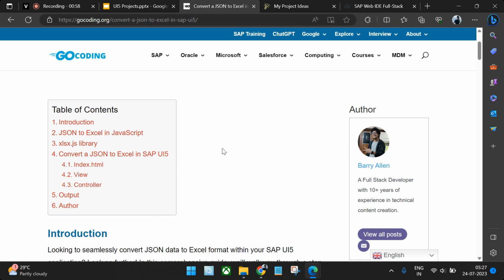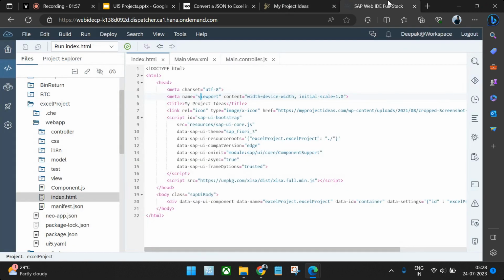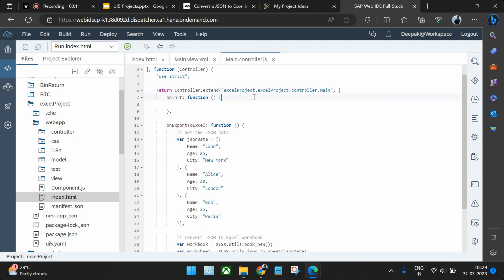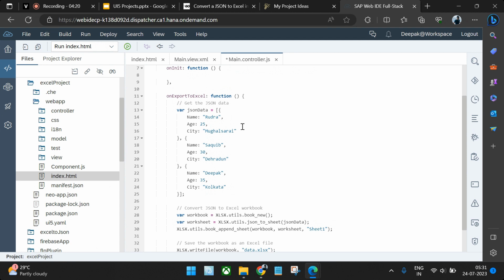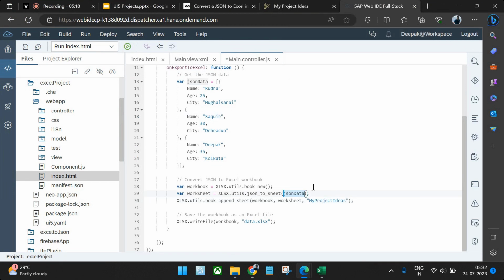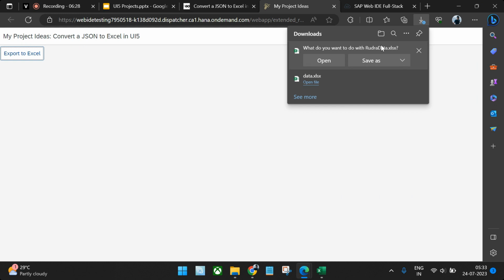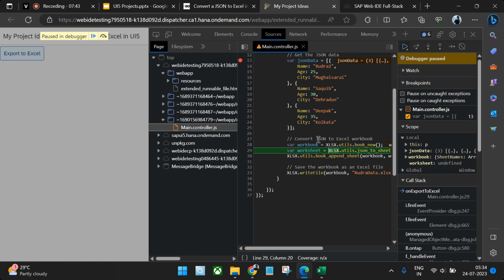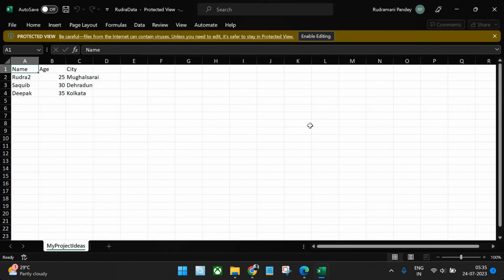Convert JSON to Excel in SAP UI5 | SAP UI5 Projects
In this video, we will learn How can we export JSON data to EXCEL in SAPUI5 or, in simple terms, Convert JSON to Excel in SAP UI5.

This comprehensive guide walks you through a step-by-step process to effortlessly convert JSON data to Excel spreadsheets using SAP UI5. This powerful integration allows you to efficiently export and share your data in a user-friendly Excel format, enabling better data analysis and collaboration across your organization. Follow along to unlock the full potential of your SAP UI5 application by mastering the art of JSON to Excel conversion. Let’s dive in and learn How can we export JSON data to EXCEL in SAPUI5.

JSON to Excel in JavaScript:

JSON (JavaScript Object Notation) is a lightweight data-interchange format that is widely used for storing and exchanging data. It is easy for humans to read and write, and also easy for machines to parse and generate. On the other hand, Excel is a popular spreadsheet program that allows users to store, organize, and analyze data in a tabular format.

Converting JSON to Excel in JavaScript involves the process of transforming JSON data into a format compatible with Excel. This transformation is typically done using JavaScript libraries or functions that facilitate data manipulation and export capabilities.

The steps involved in the JSON to Excel conversion process using JavaScript are as follows:

1. Parsing JSON Data: The first step is to parse the JSON data and convert it into a JavaScript object, which allows for easy access and manipulation of the data.

2. Creating Excel-Compatible Data: Next, JavaScript functions or libraries are used to structure the JSON data into a format that can be interpreted by Excel. This may involve converting the JSON object into an array of arrays or other Excel-friendly data structures.

3. Generating Excel File: Once the data is prepared in a compatible format, JavaScript can be used to generate an Excel file. This process involves creating the appropriate Excel file format, populating it with the converted JSON data, and configuring any necessary settings, such as cell formatting and sheet names.

4. Download or Display: Finally, the generated Excel file can be made available to the user for download or displayed directly within the web application, depending on the desired functionality.

By leveraging the power of JavaScript and its libraries, developers can seamlessly convert JSON data to Excel format, enabling efficient data handling and analysis in Excel spreadsheets. This capability is valuable for web applications that need to export data for reporting, sharing, or further analysis in the familiar Excel environment.